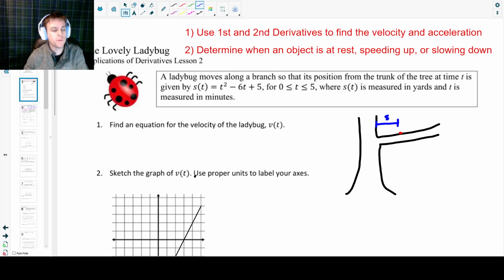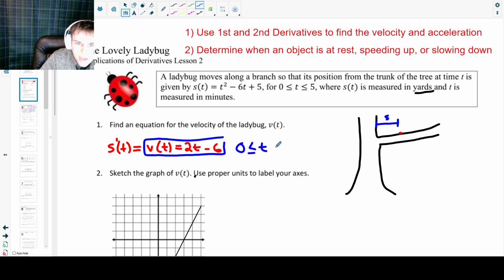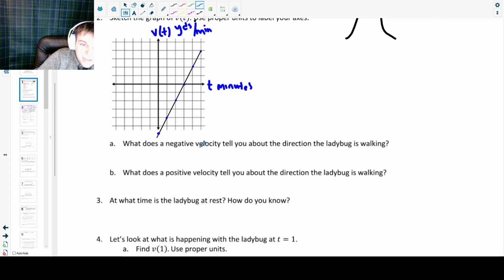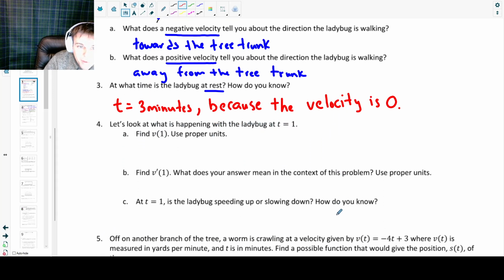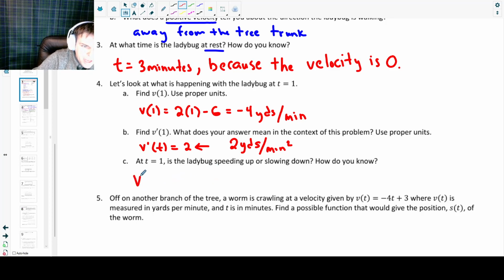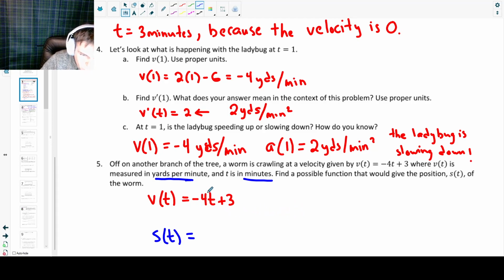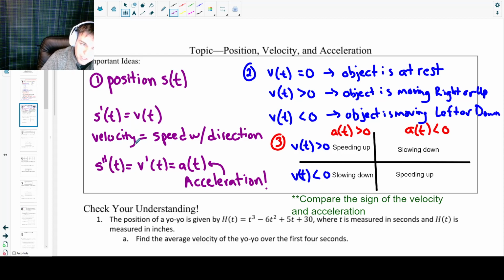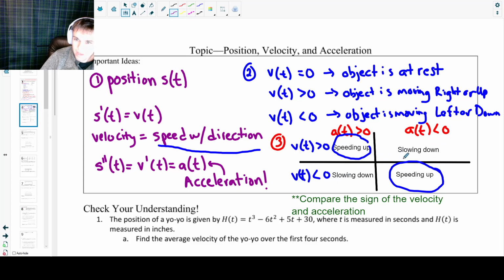Applications of Derivatives - Lesson 2